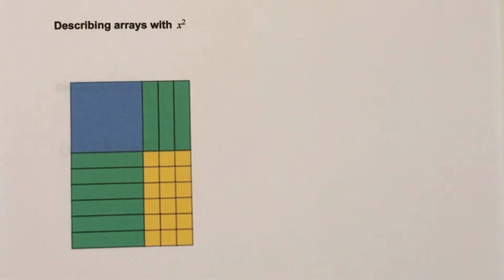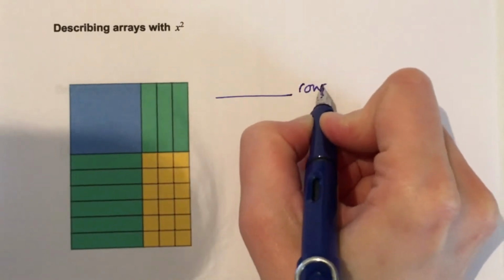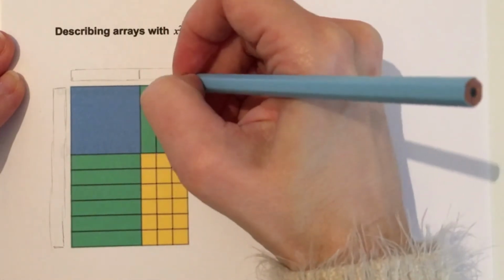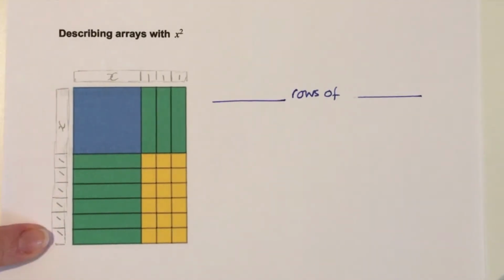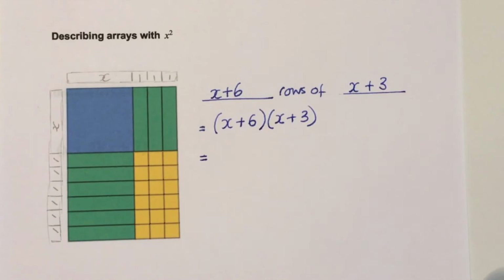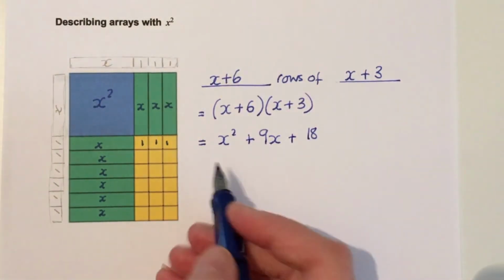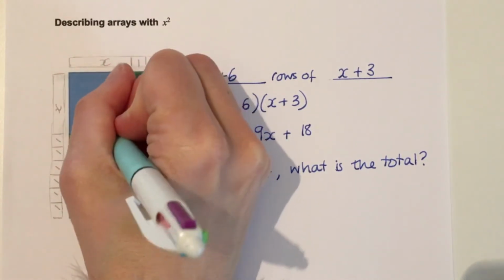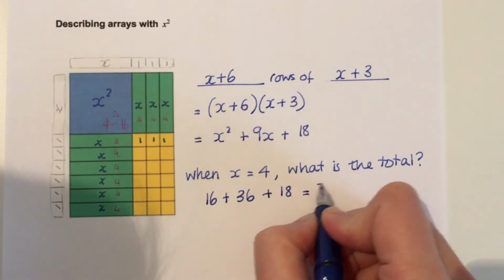Describing arrays with x2